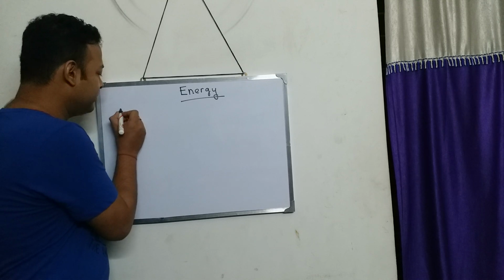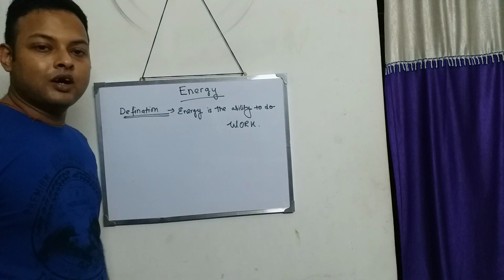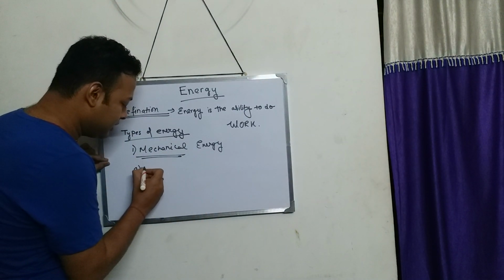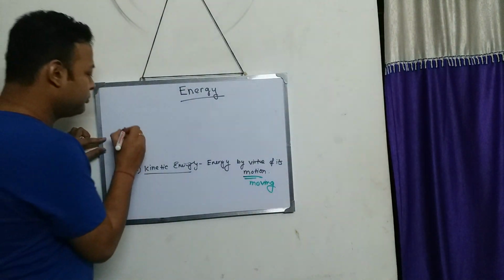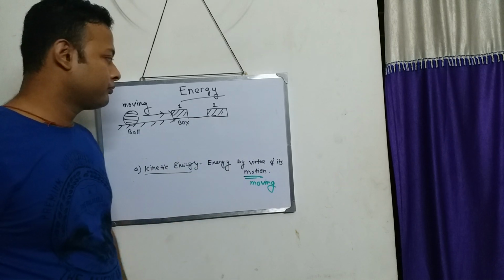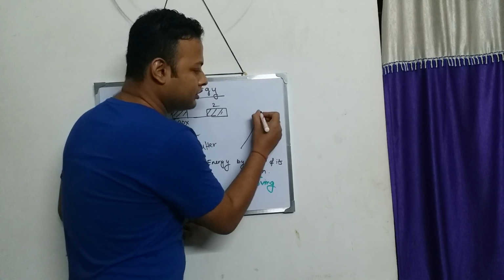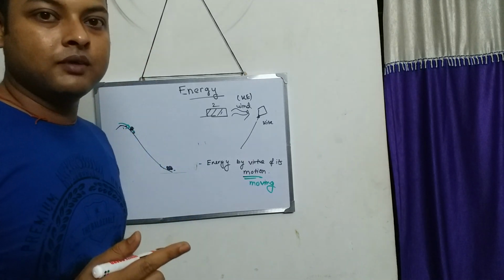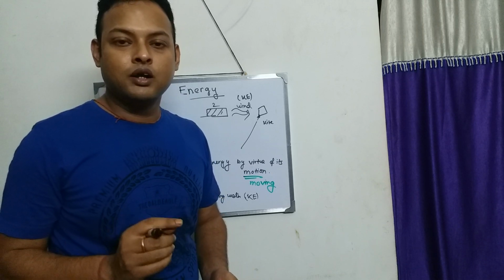CLASS 7 PHYSICS- CHAPTER ENERGY PART 1 (INTRODUCTION AND KINETIC ENERGY)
Watch the video and understand the concepts of it.
any doubts ask in the comment section.